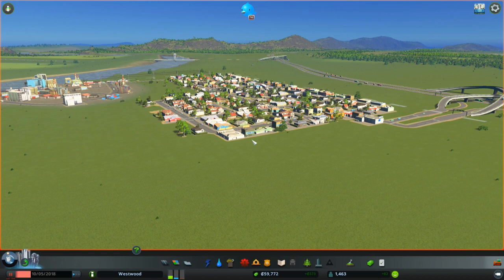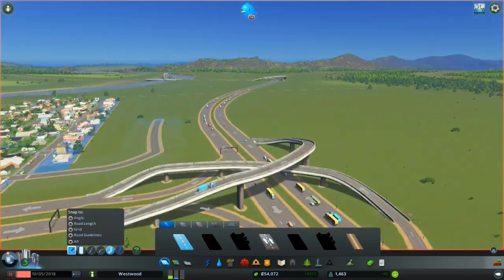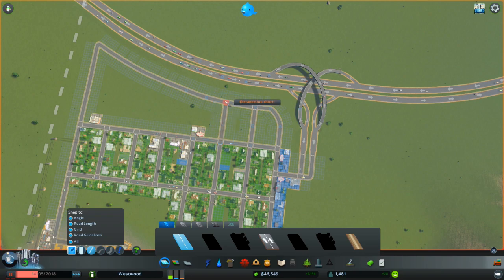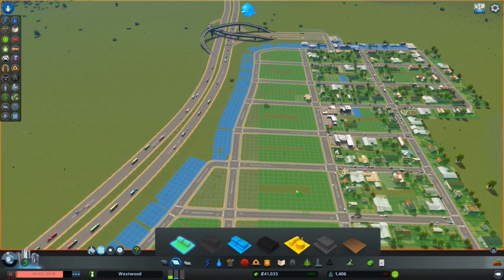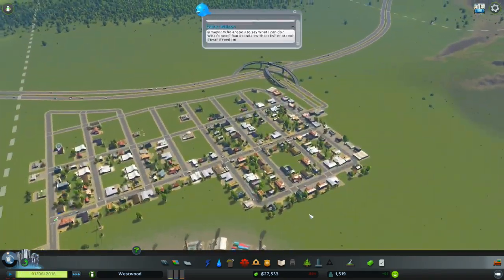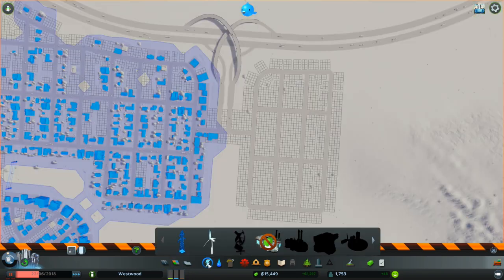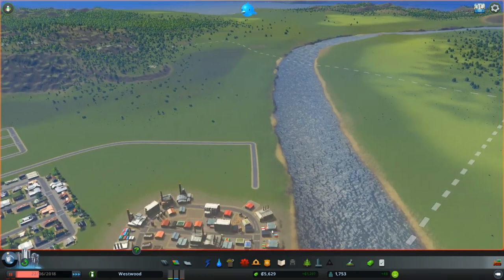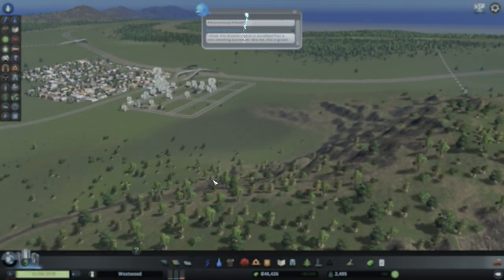► CITY TRANSFORMATION! | Cities: Skylines #2 | Green Cities DLC◄ | iJevin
►––– Description –––◄
Miss an episode? Watch them all here!

Welcome to a new series! Today we are starting brand new DLC from Cities:Skylines! Hope you enjoy the video! Thanks to Paradox for the early access code!

►––– Support –––◄

►––– Links –––◄